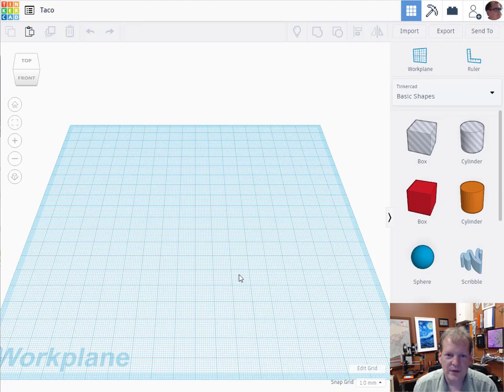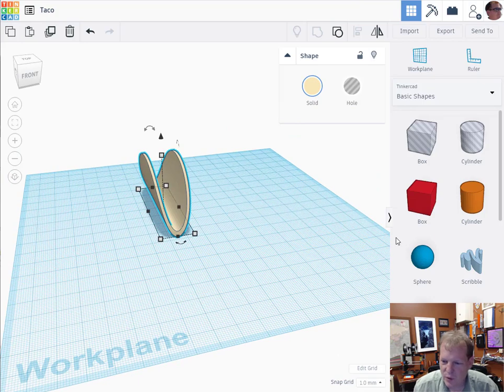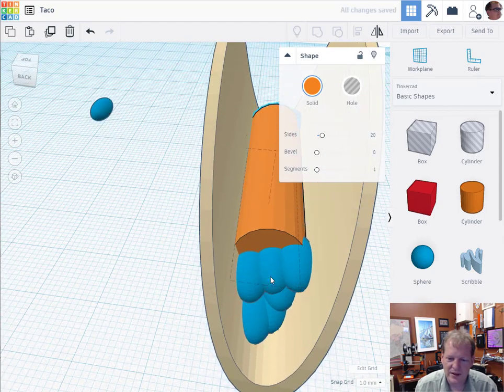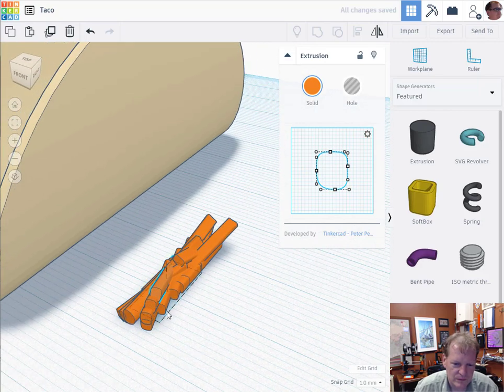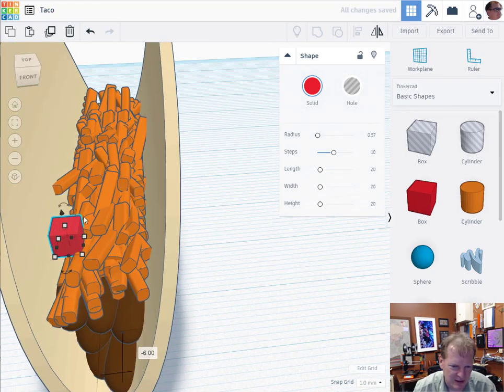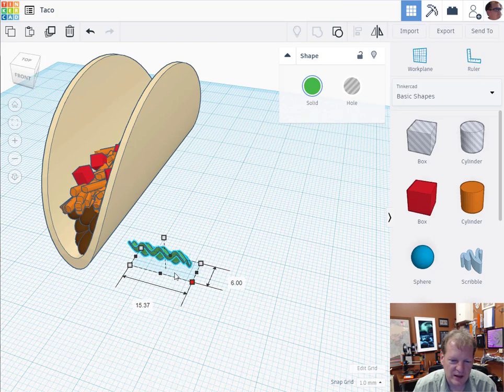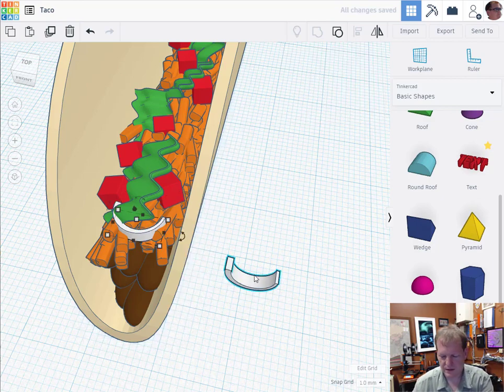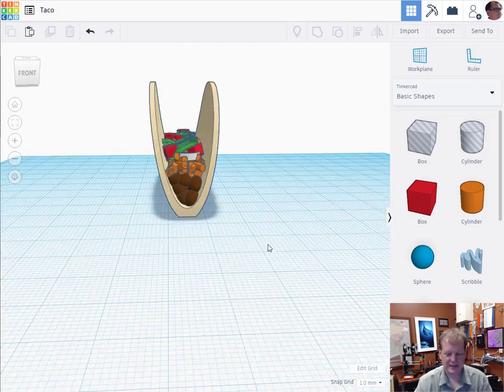TinkerCAD taco demo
I had a request for a taco, so here is a video of my design, live without practice.